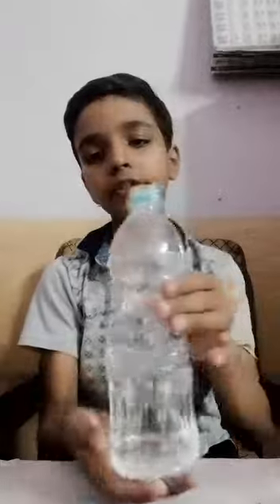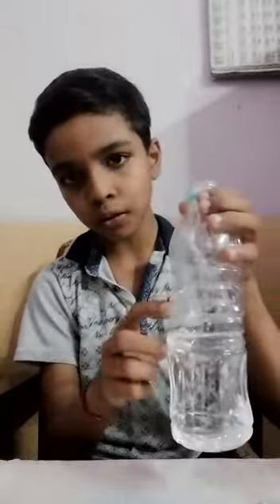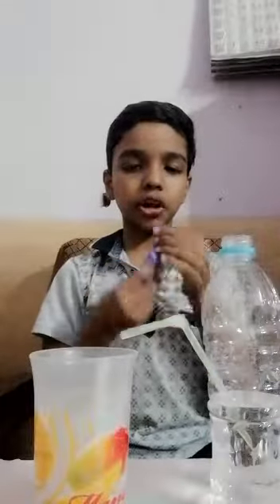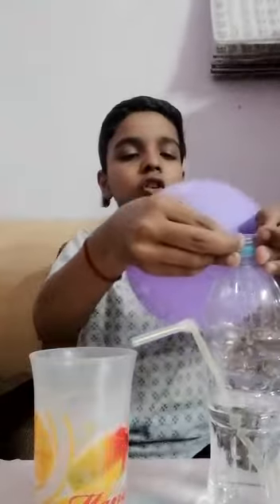Air pump experiment